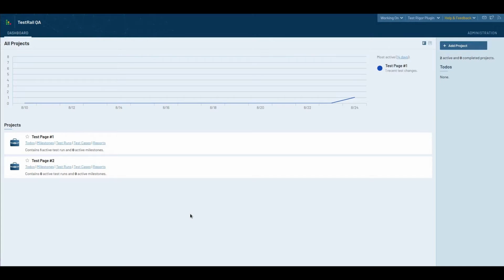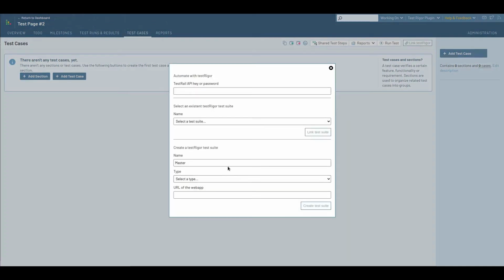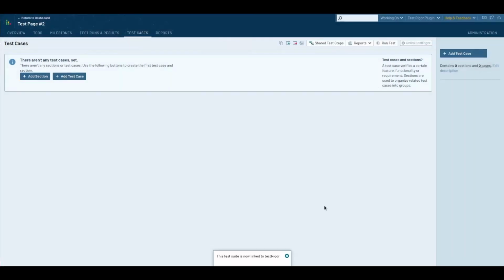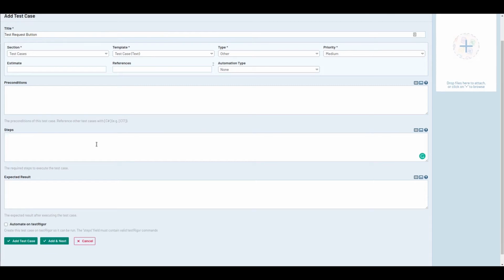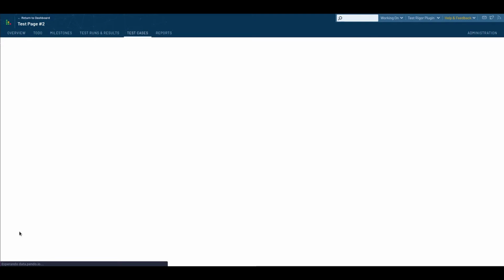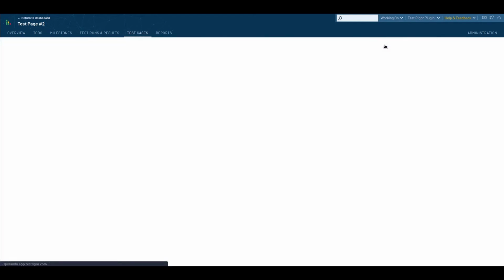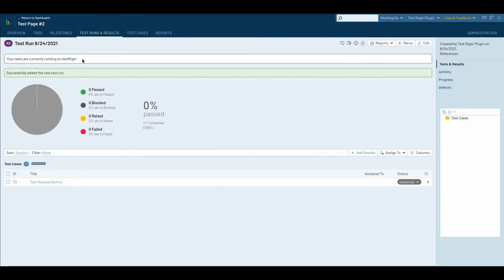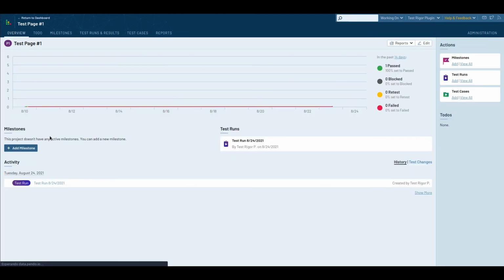Running test cases directly from TestRail on testRigor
This video demonstrates how you can make your test cases in TestRail executable.